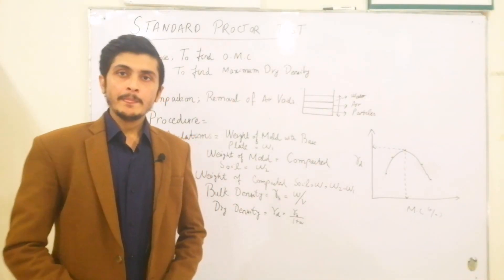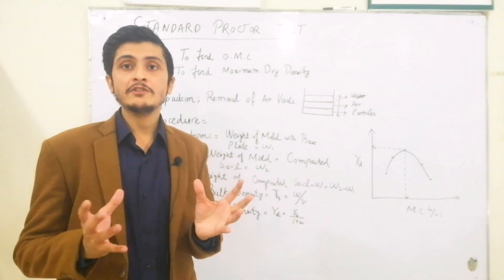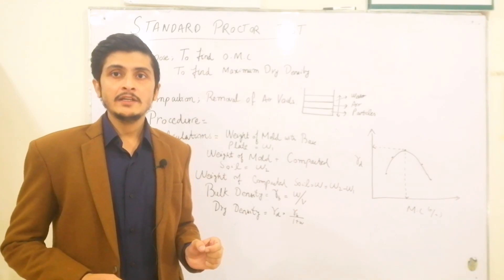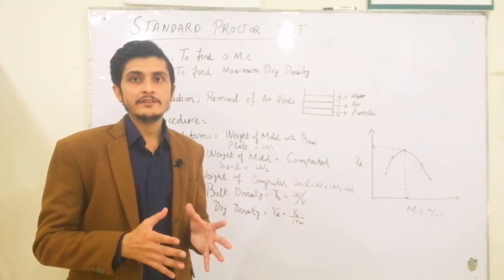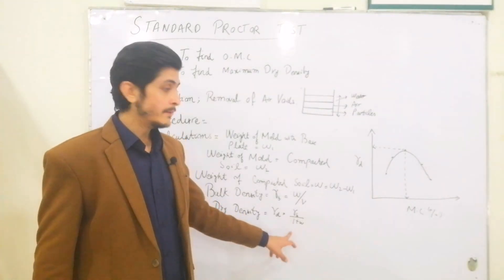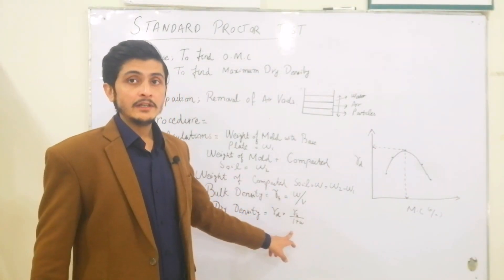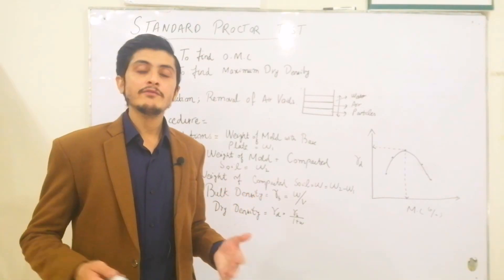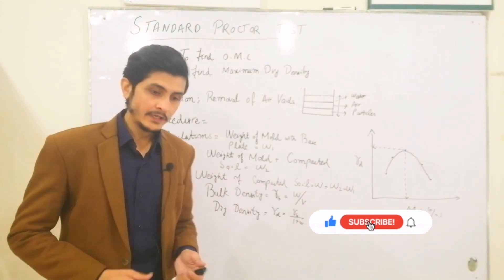Standard Proctor Test Method| All you need to know About it| Calculations and Description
Let's Learn Civil Engineering presents Standard Proctor Test Method| All you need to know About it| Calculations and Description.

00:00 Introduction to Standard Proctor Test Method
00:20 Purpose of Standard Proctor Test
00:58 What is Compaction
03:05 Procedure and Calculations
06:50 Plotting curve to find optimum moisture content and maximum dry density
07:42 Concluding Remarks

Standard Proctor Test  is used to determine compaction effort of different types of soil.
Fundamentals of compaction were first time presented by RR. Proctor in 1933.
According to Proctor, compaction of a soil mass is dependent on the following factors:
Soil Type
Moisture Content
Compaction Effort
Dry Density of Soil
At lower level of moisture content, adhesion and internal friction between particles resist compaction.
If we increase moisture content, water provides film between particles, increased lubrication and dry density increases.
If we continue increasing water content, water replaces soil particles. As we all know that unit weight of soil particles is more than unit weight of water, replacing soil particles will increase water particles inside a unit volume container of soil homogeneous mass.
Therefore, it's really important to find Optimum moisture content at which dry density is maximum so that compaction effort is determined.
Standard: ASTMM: D698-91
                  AASHTO: T99-86
Appratus:
Cylindrical Metal Mould having internal diameter of 4" to 6" and height of 4.6"
Mould should have a detachable base plate and collar of 2" height
Rammer weighing 2.5 Kg and having free fall height of 12"
Balance
Thermostatically controlled oven
Straight Edge
Moisture cans
Sieves.
Tray and scoop.
Volume of Mould (v)= _________________________
Weight of mould with base (g) = w1=__________________
Weight of mould + compacted soil= w2=_________________
Weight of compacted soil=w=w2-w1=___________________
Bulk Density= w/v=______________________
v= 3.14*r^2*height
Water content in (%)=_____________________
Dry density=______________________________